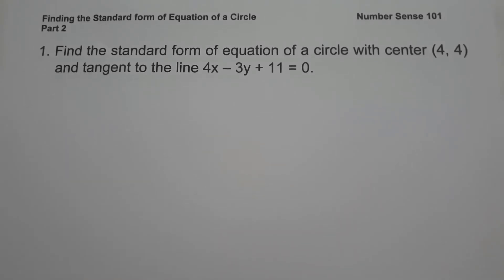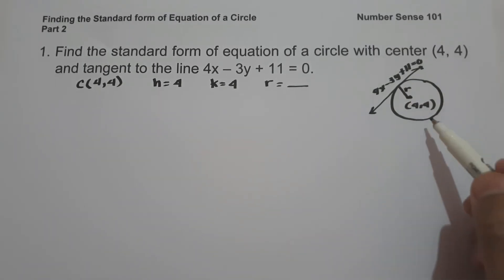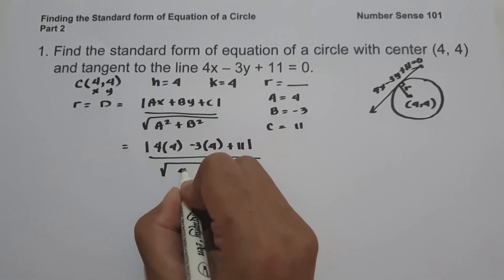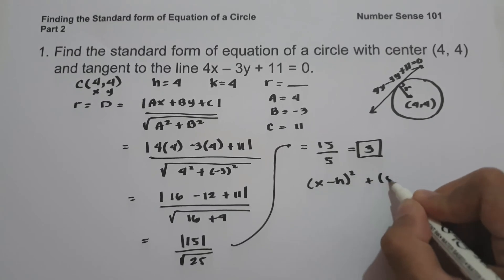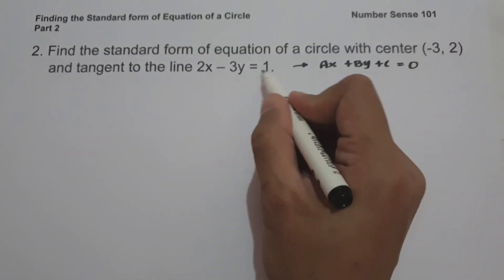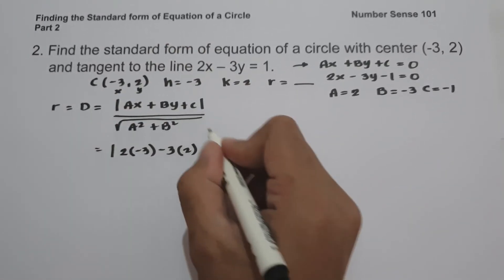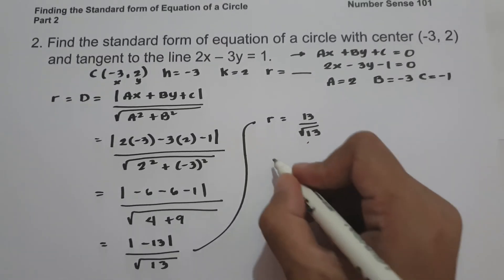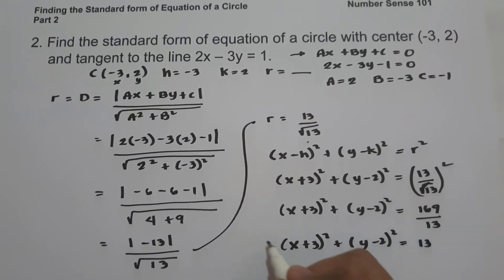Finding the Standard Form of Equation of a Circle given the Center and Tangent Line